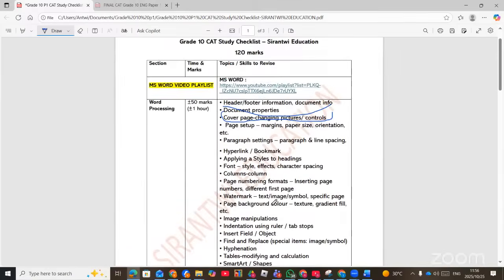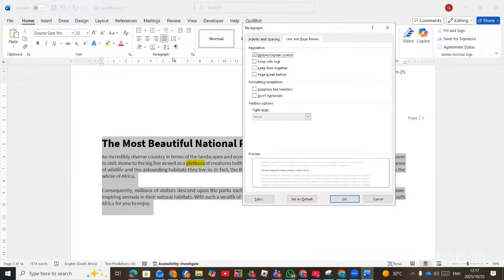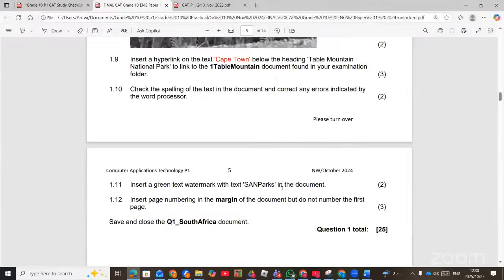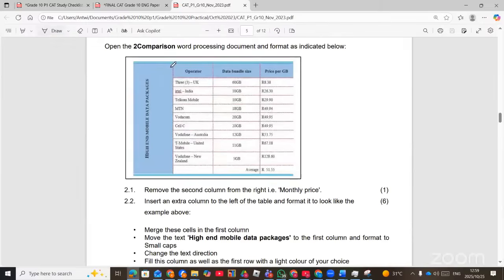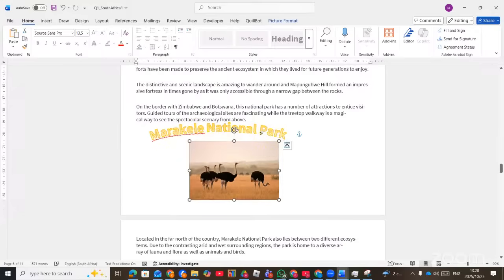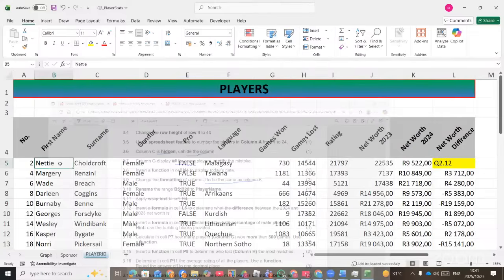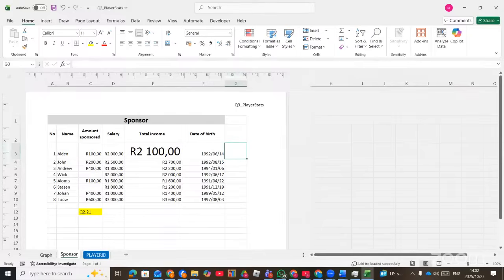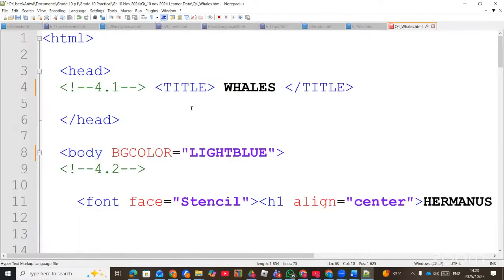Grade 10 CAT P1 Study Checklist – Sirantwi Education